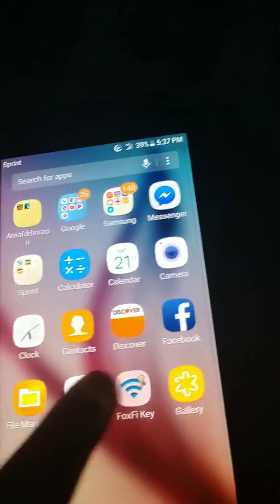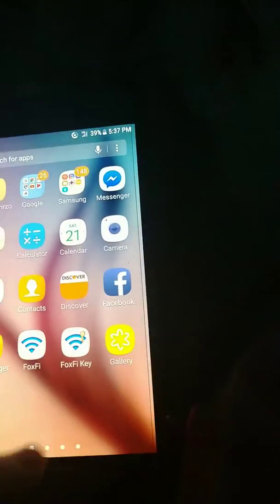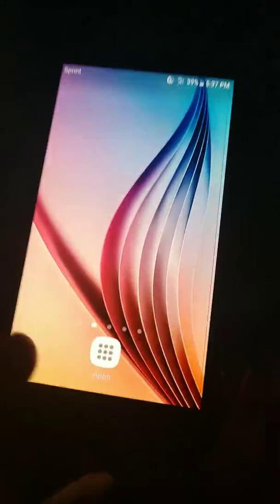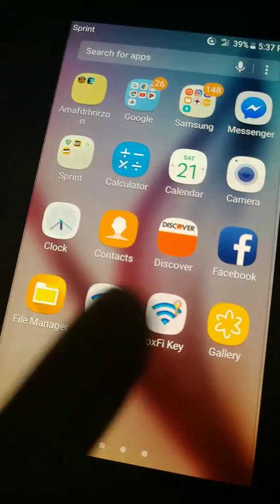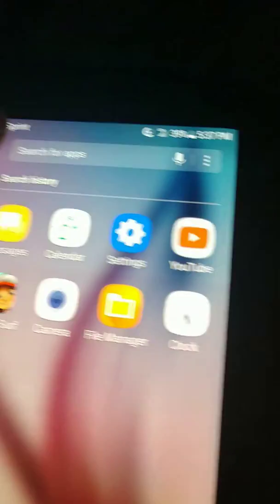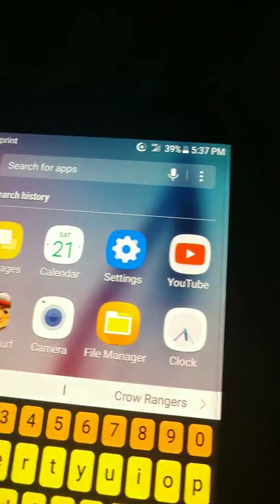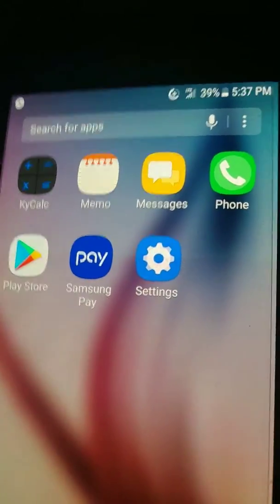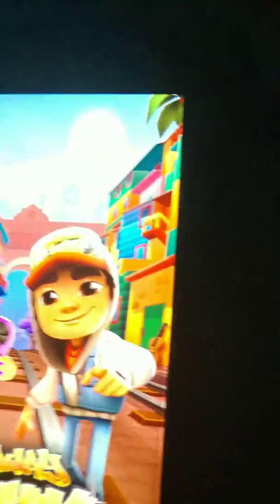Samsung Galaxy S7 speed test pretty good